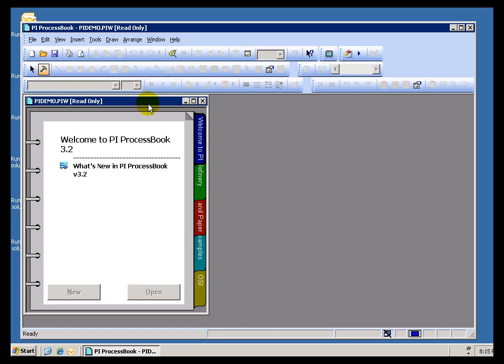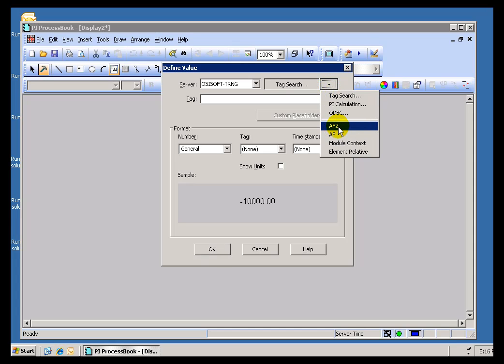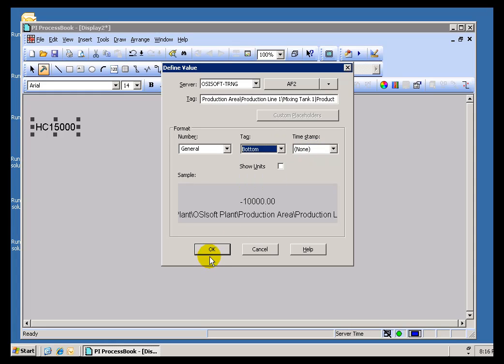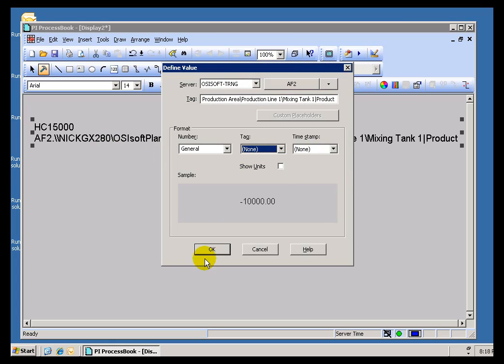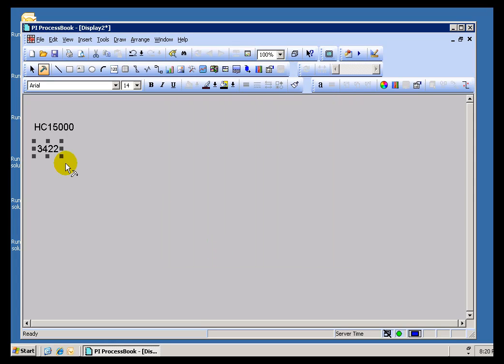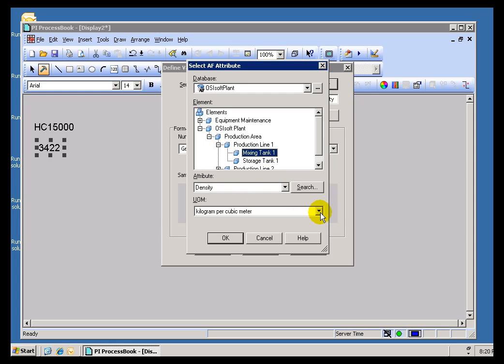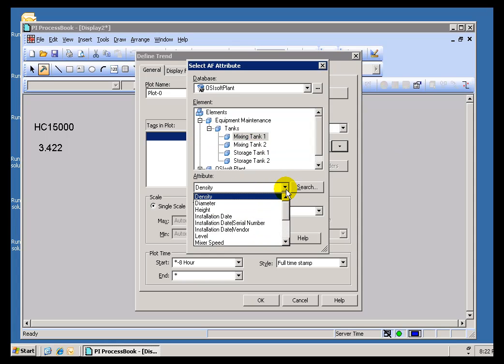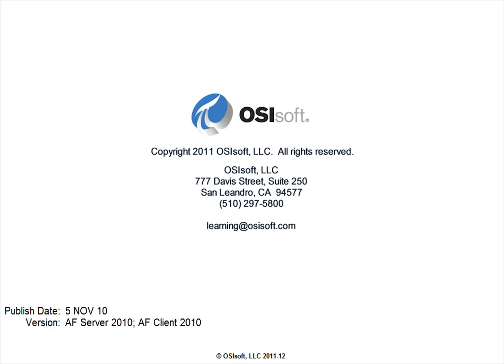OSIsoft: Use AF attributes in a PI ProcessBook dynamic symbol. v2010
The AF2.x Data Set returns the current value of an AF Attribute. Select Tools, Data Sets to configure the AF 2.x Data Set. On the Data Sets dialog, select AF2 and click Edit. Enter the desired refresh interval for AF data and select if AF data is retrieved while in Build mode in PI ProcessBook.

you can see where this video is in the sequence of videos on this topic.